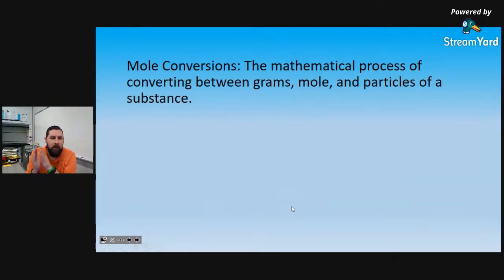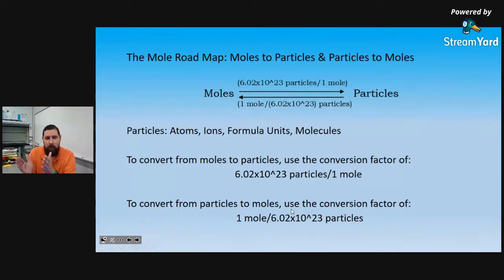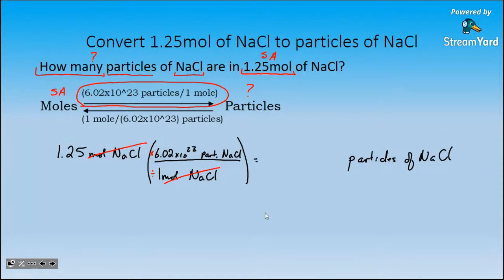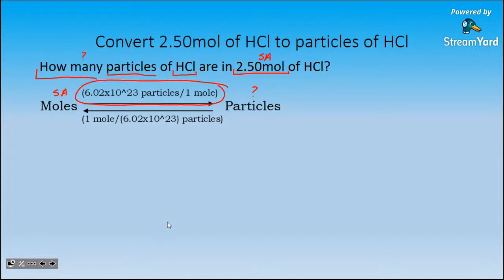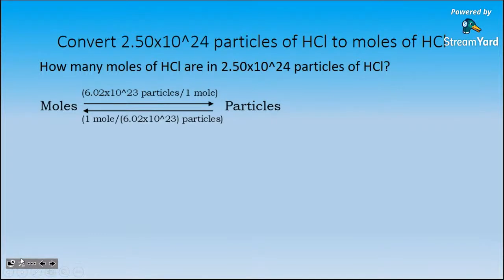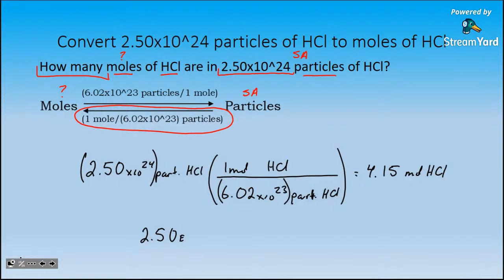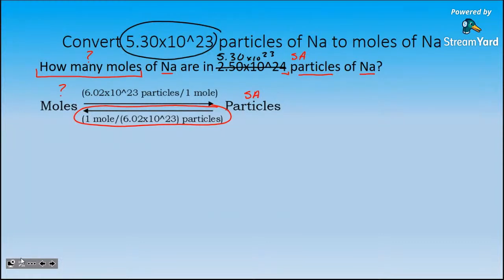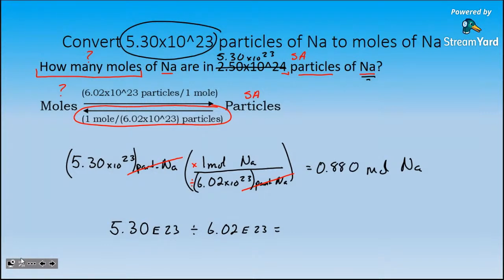Mole Conversions (Part 2): Moles to Particles; Particles to Moles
This video shows how to convert between moles and particles of a substance.